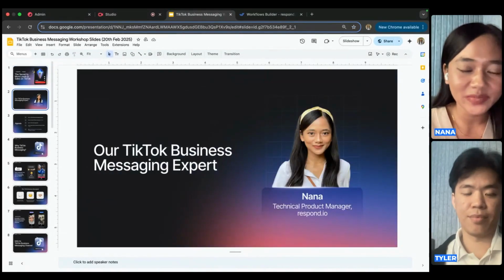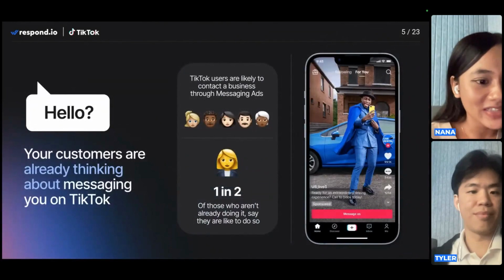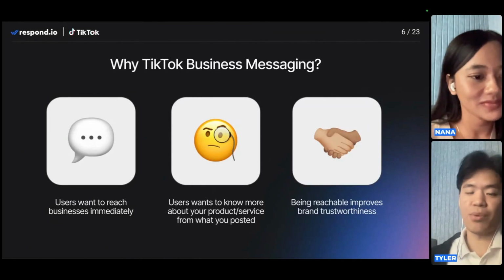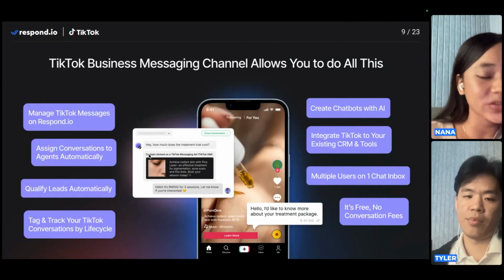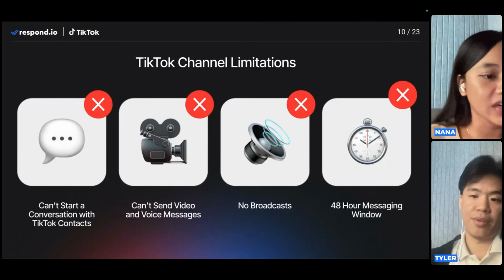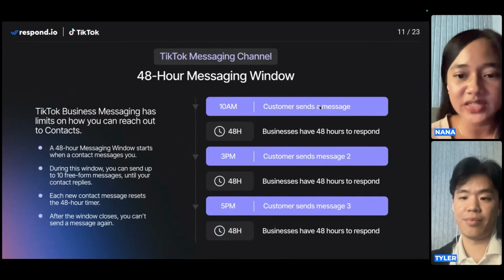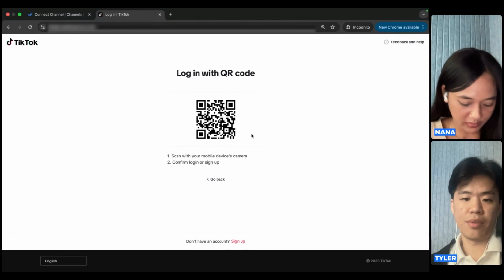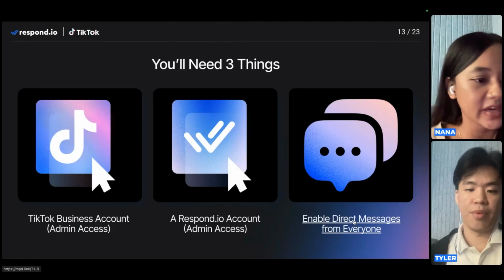TikTok Business Messaging: How to Get Leads and Sales on TikTok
TikTok Business Messaging webinar: learn how to convert TikTok DMs into leads and sales with respond.io.
See how TikTok Business Messaging helps you reply faster, qualify prospects and manage conversations at scale.

In this session, we break down how TikTok can function as a full-funnel customer channel—not just a place for viral content. You’ll learn practical ways to use TikTok Business Messaging to engage prospects in real time, answer questions that block purchases and move conversations toward conversion.

- How TikTok Business Messaging works for sales, support and lead generation
- How to respond faster and more consistently (without losing context)
- How to integrate TikTok with respond.io to manage messages alongside other channels in one inbox
- How better conversations can improve lead quality and ad performance